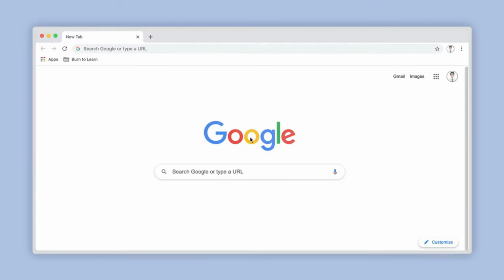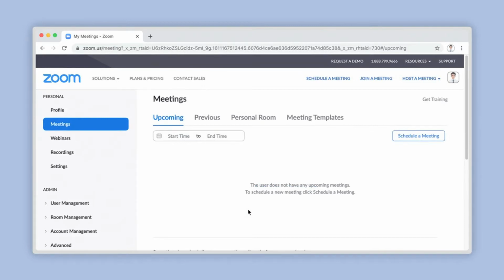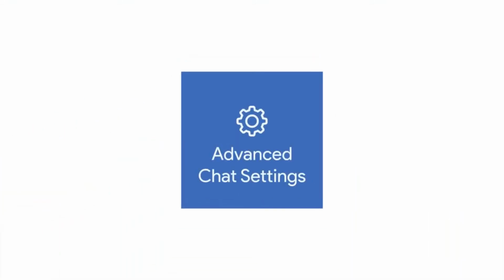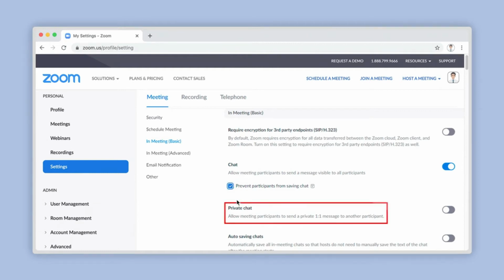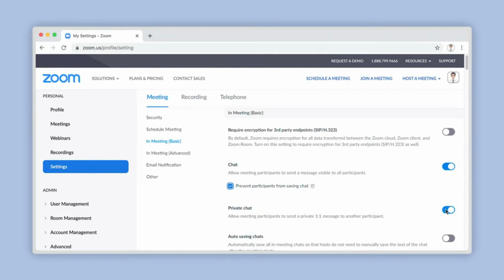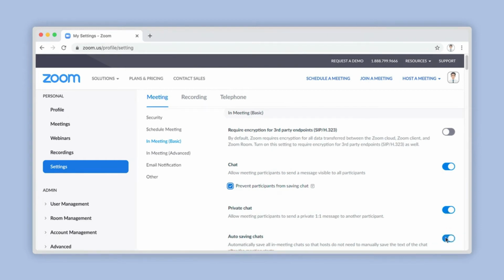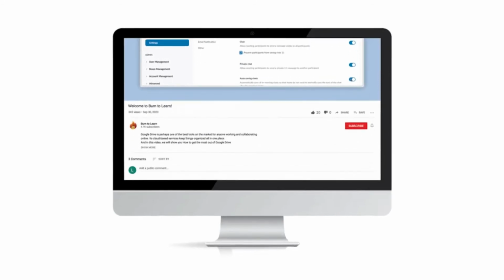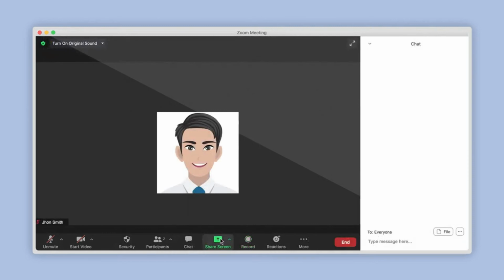How to Use and Set Up ZOOM's Advanced Chat | How To Guiding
How to Set Up and Use the Advanced Chat in ZOOM | How To Guiding